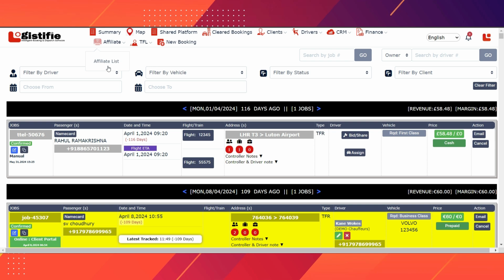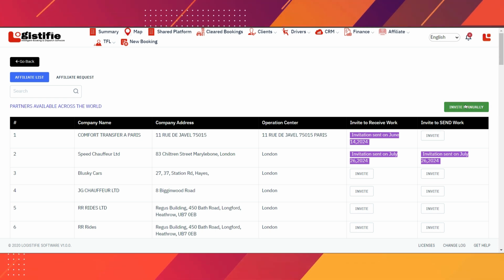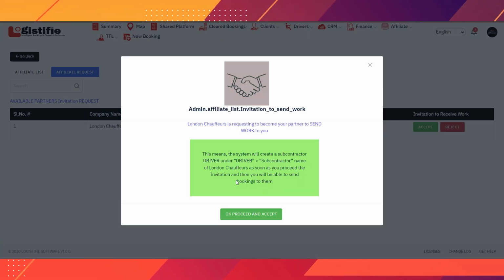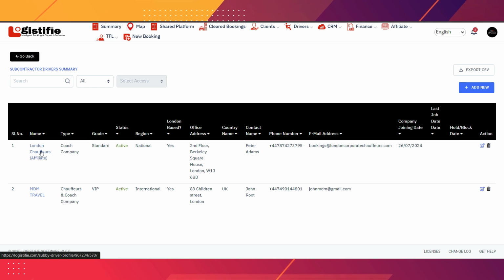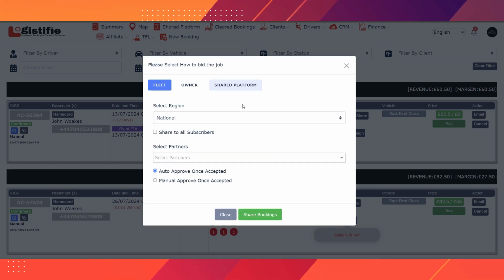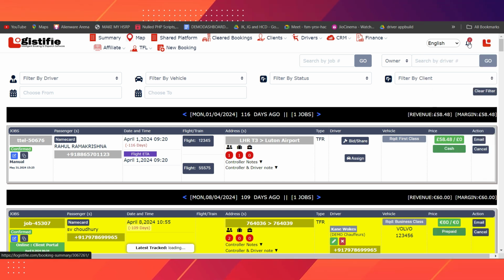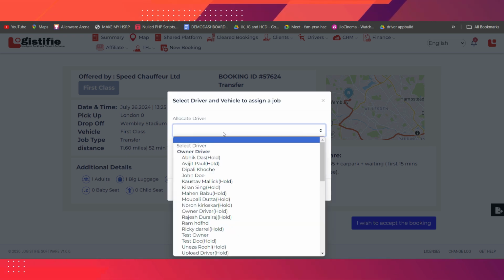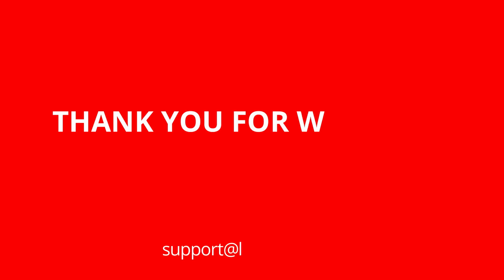Logistifie Affiliate & Shared Platform Tutorial | Partner Companies, Share & Receive Bookings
Welcome to another Logistifie Dispatch Software tutorial!

In this video, you'll learn how to build affiliate partnerships, manage subcontractors, and share or receive bookings through the Logistifie Shared Platform.

### In this tutorial, you'll learn how to:

* Search for affiliate companies
* Send affiliate partnership invitations
* Invite companies to send or receive work
* Accept or decline affiliate invitations
* Manage affiliate partnerships
* View affiliate partners in the Drivers section
* Access affiliate companies under Subcontractors
* Share bookings with affiliate partners
* Configure Shared Platform settings
* Choose National or International regions
* Enable Auto Approval or Manual Approval
* Send shared bookings
* Receive booking notifications
* Review shared booking details
* Accept shared platform bookings
* Assign drivers to accepted jobs
* Manage subcontractor and affiliate workflows

The Affiliate and Shared Platform features make it easy to collaborate with trusted transport companies, expand your network, and efficiently share or receive bookings across the Logistifie platform.